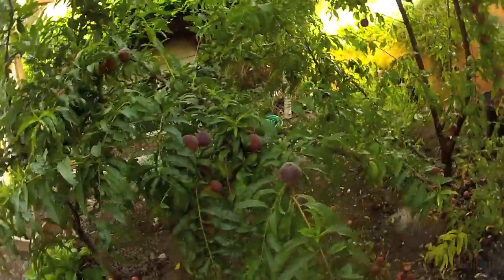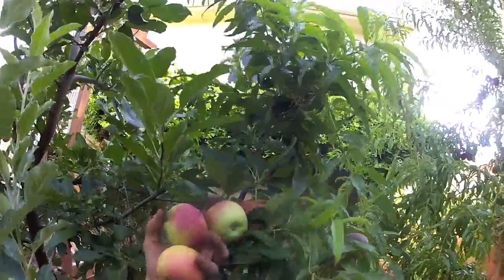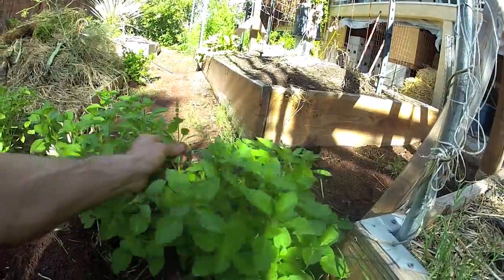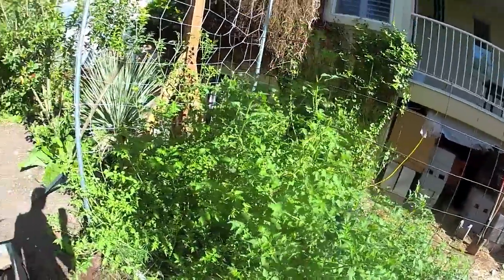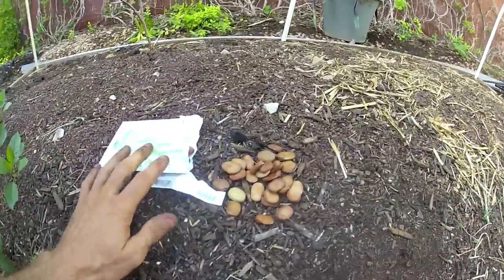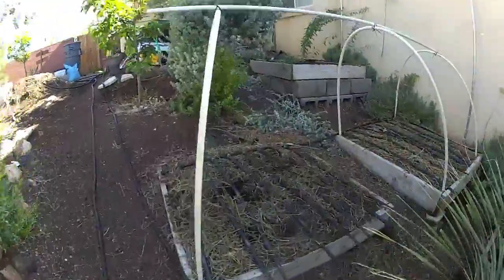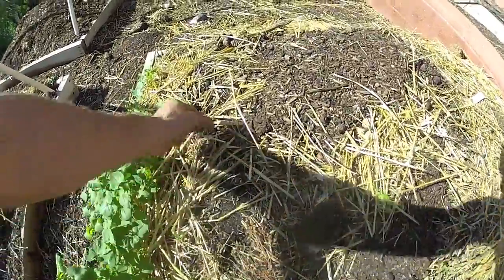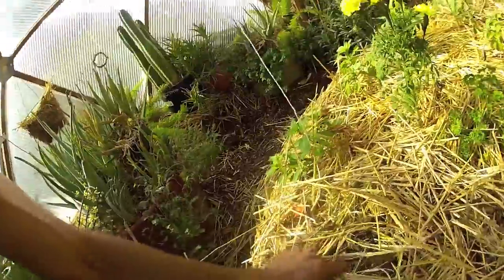Food Forests...are a REALITY!!! Permaculture WORKS!!!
Harvesting peaches, apples...and grazing on tonic herbs!

This = PURE JOY TOWN!

Come check out the summer harvest...and abundance!!!

FOOD FORESTS really do WORK!

by years 3-4...you just enjoy the bounty! :)

here's a link to our new "Pure Joy Town" facebook page. see you there! thanks for "liking" our page!!!